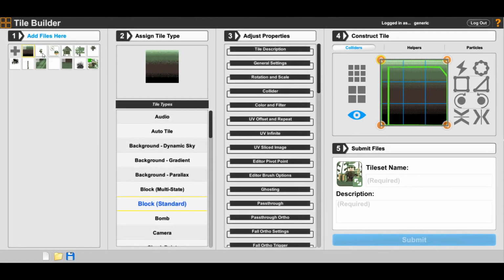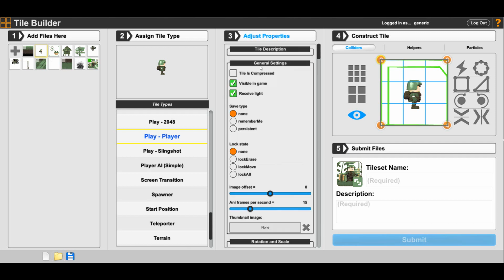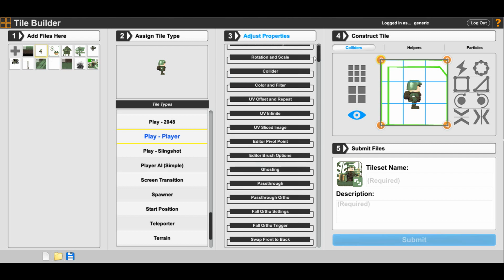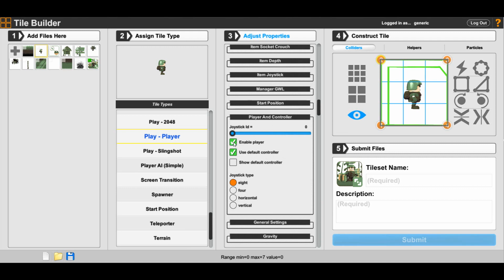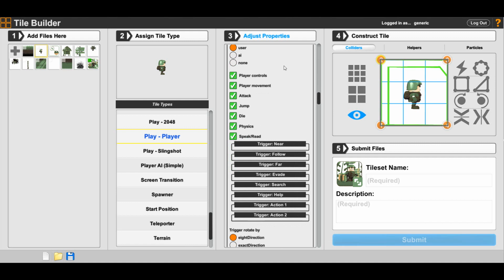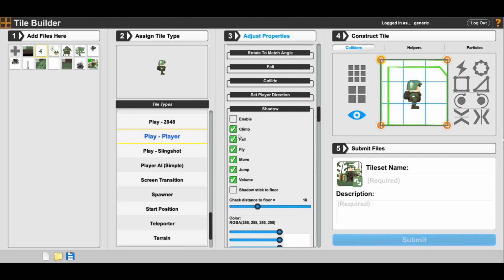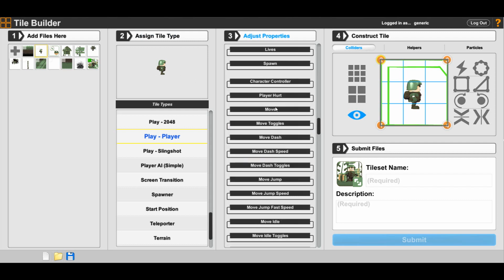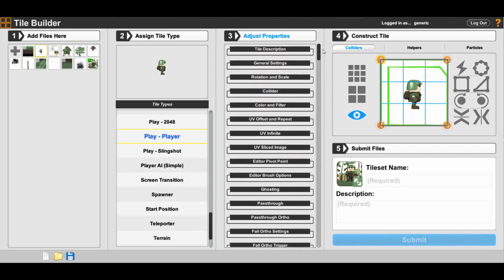Tile Builder 02 Player